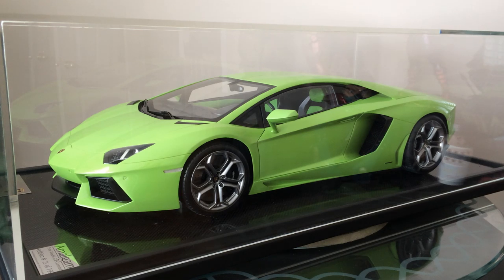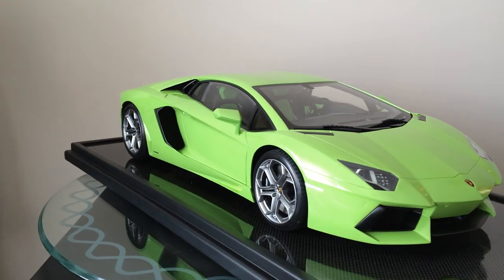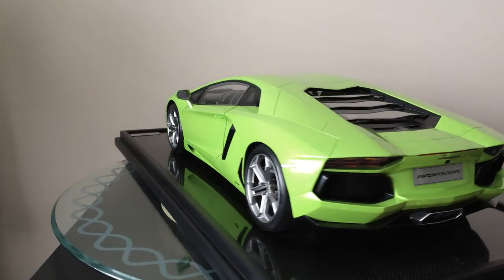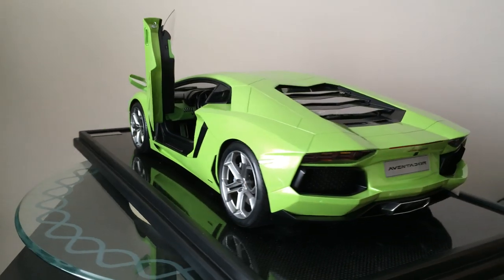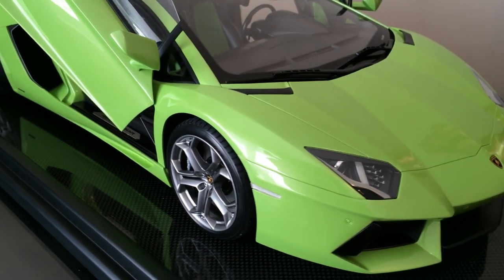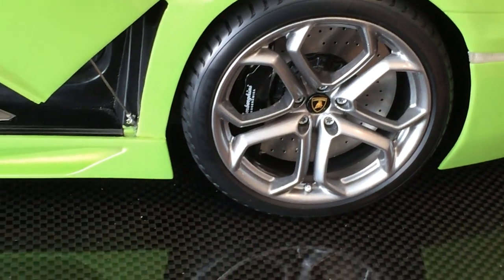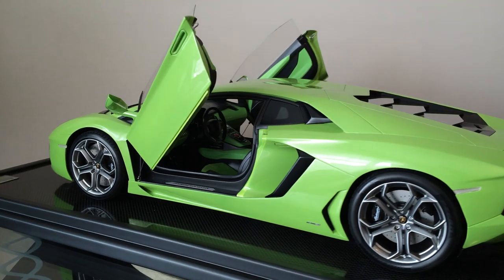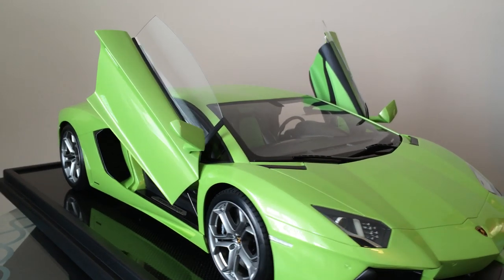1:8 Amalgam Lamborghini Aventador